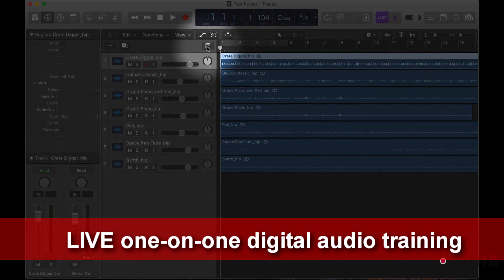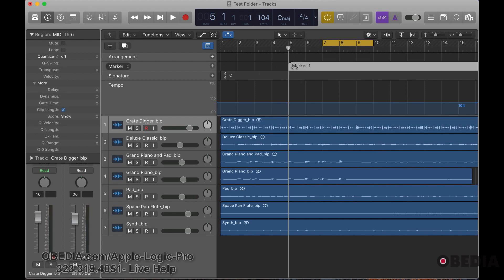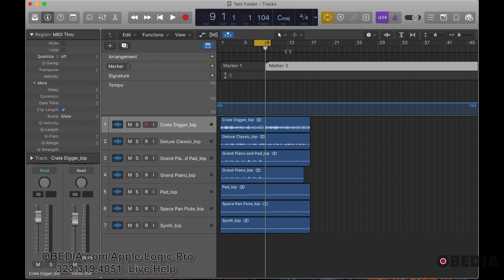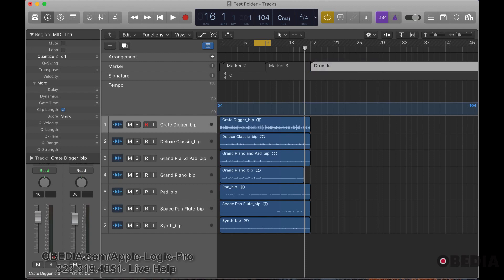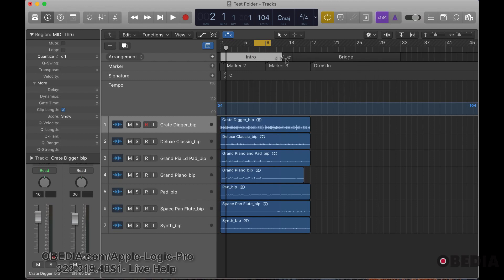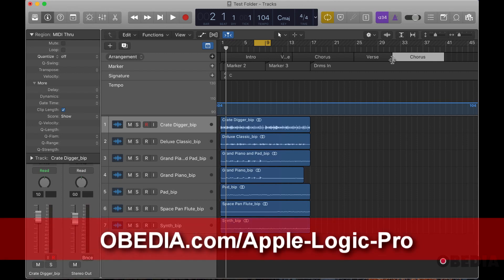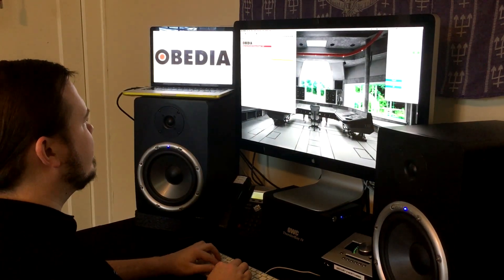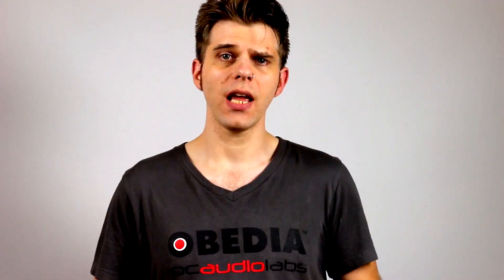How to use Markers in Apple Logic Pro X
In this video, OBEDIA trainer Jeff explains how to use Markers in Apple Logic Pro X.

Markers can be useful for many functions in Apple Logic Pro X -- you can use them to set loop ranges, export ranges, and more.

If you want to learn how to use Apple Logic Pro X in realtime one on one with a true digital audio professional, call OBEDIA today: